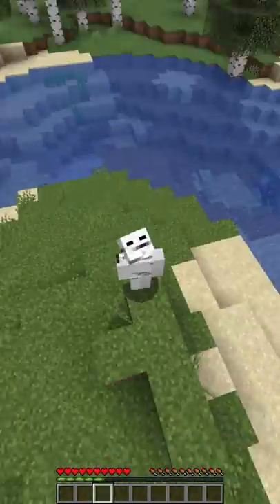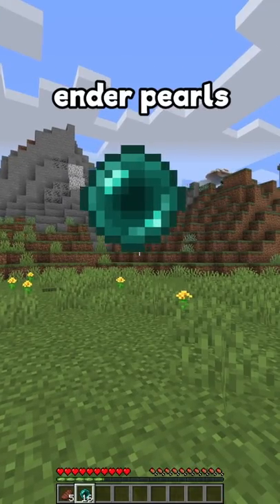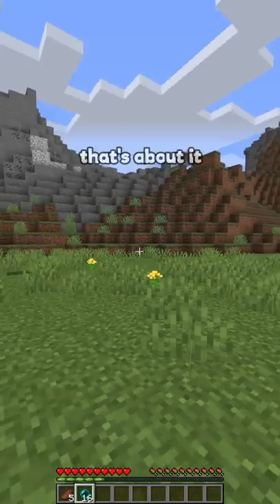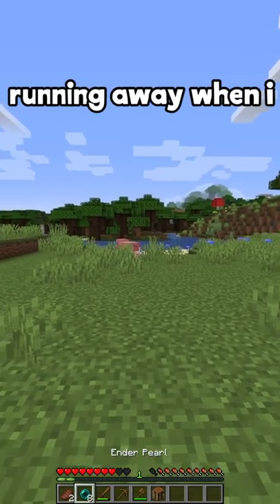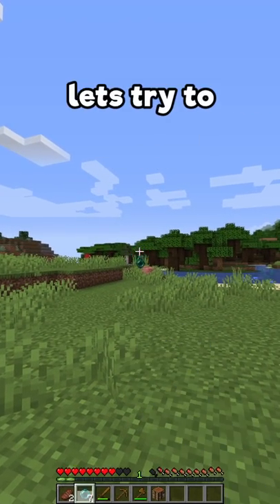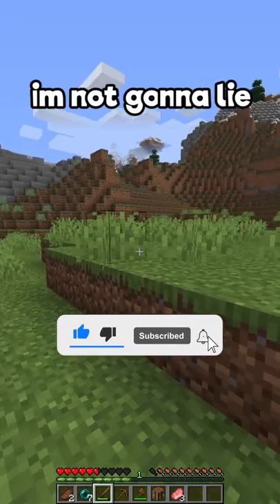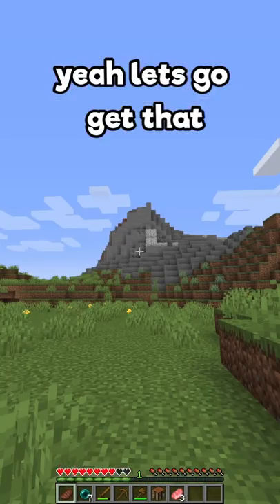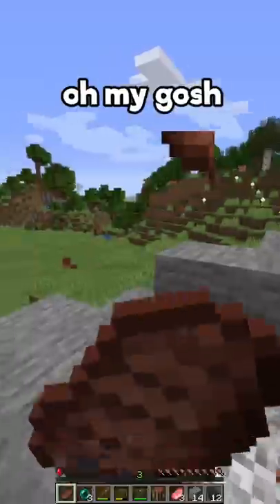Minecraft, But You Can't Walk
Also SUSBSCRIBE OR I WILL EAT YOUR COOKIES!!! 🍪🍪🍪

Don't Mind These Hashtags, They Are for The Algorithm XD

dont mind this just some keywords
The shortest comment,
longest comment,
get pinned,
guess my age,
this video has only 1 comment,
mrbeast wont comment,
mrbeast commented,
dont watch this video,
dont click this video,
i wont breath,
im holding breath,
i will be homeless,
69 comments,
this video has,